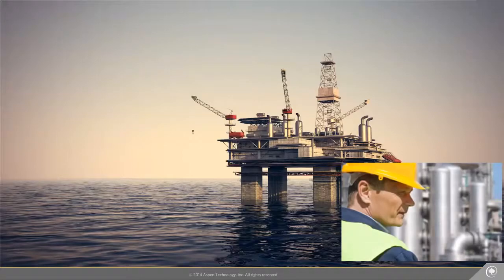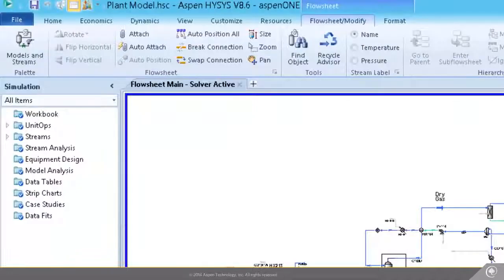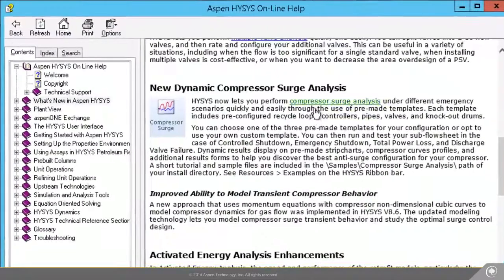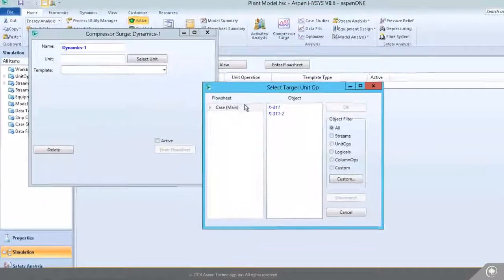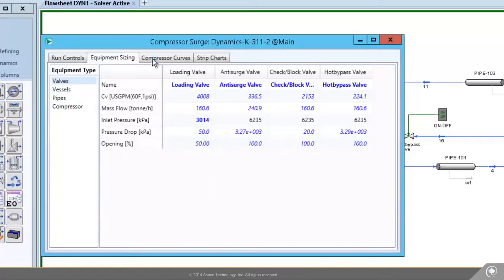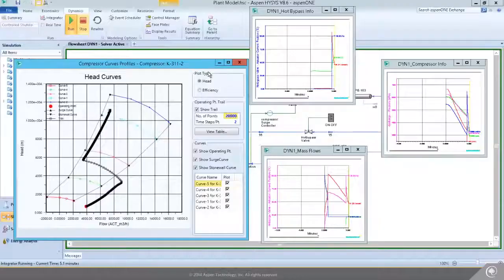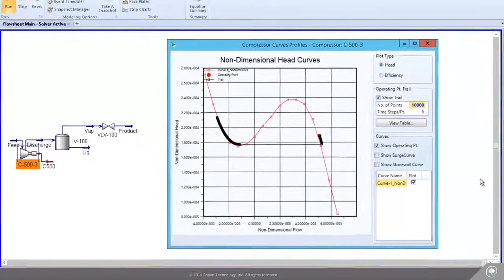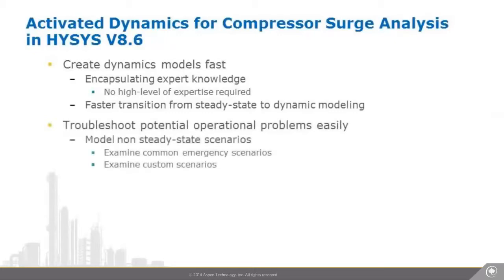Aspen HYSYS Dynamic Compressor Surge